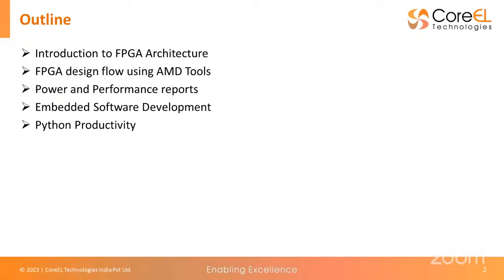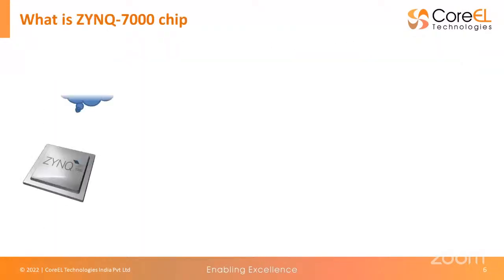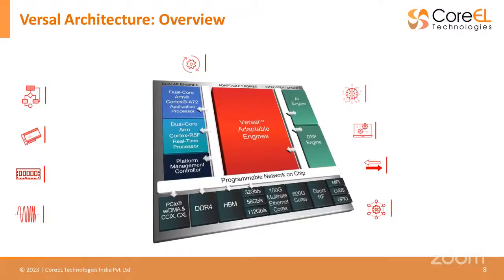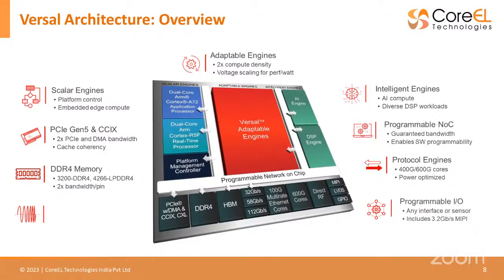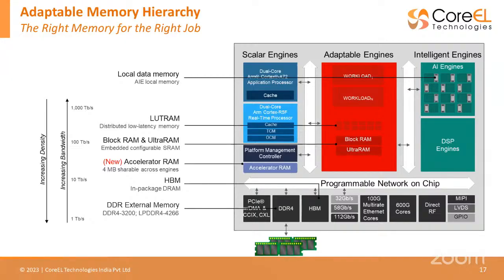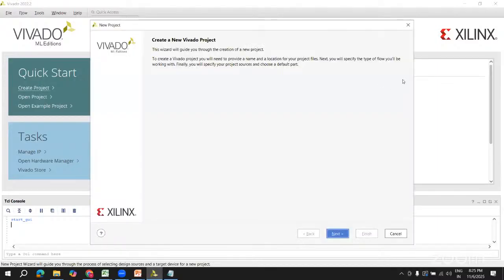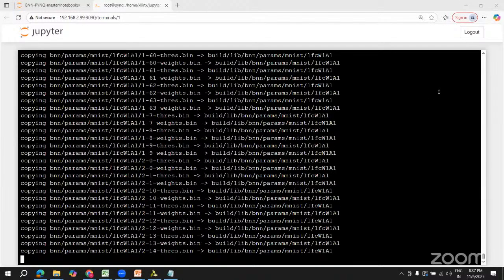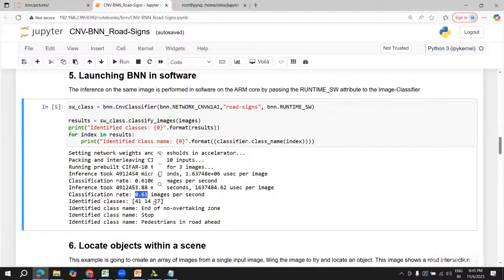Session 8: Low-Power and High-Performance VLSI Design for AI Applications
AICTE sponsored Faculty Development Program under ATAL Academy titled "Next-Gen VLSI and Semiconductor Systems: Integrating Machine Learning for Intelligent Design Automation from 3/11/2025 to 8/11/2025

Resource Person:
Mr. Venu Madhav
Field Application Engineer, CoreEL Technologies Pvt. Ltd, Bangalore